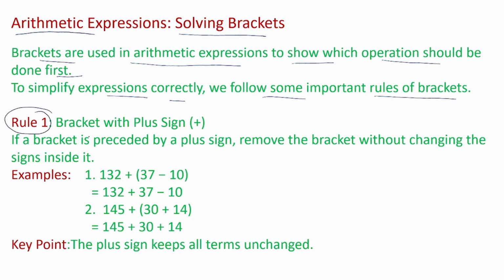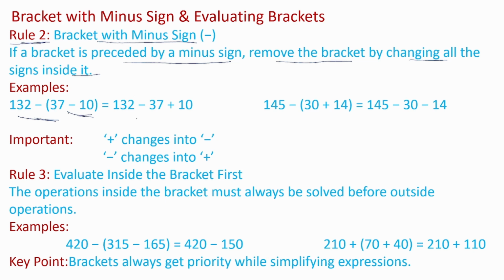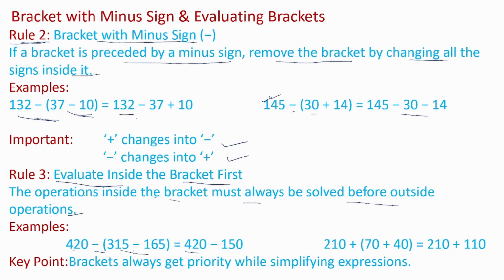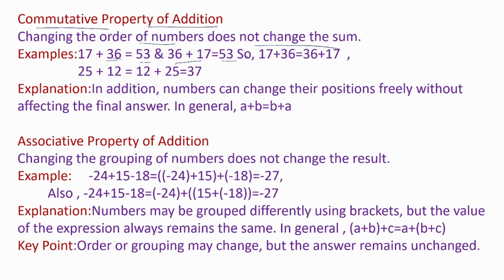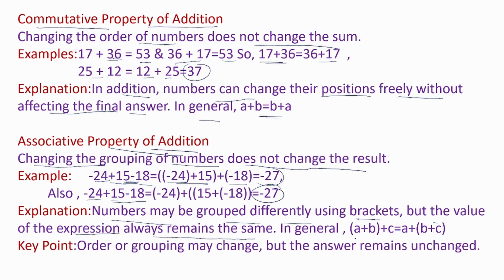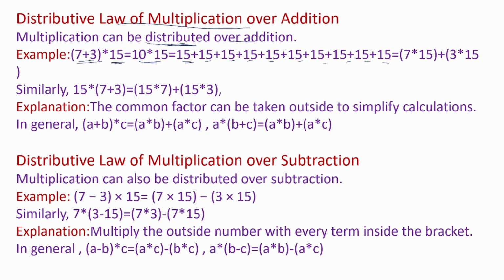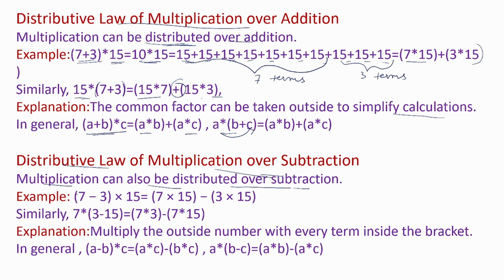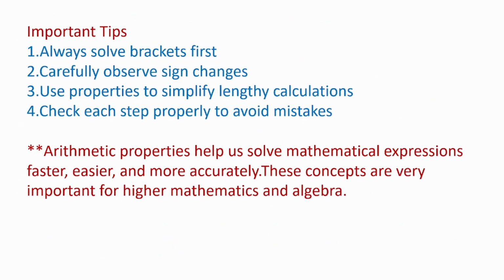Arithmetic Expressions Part 6 | Solving Brackets & Properties | Class 7 CBSE Maths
In this video, we will learn Arithmetic Expressions Part 6 for Class 7 CBSE Mathematics.
The chapter includes:
✔️ Solving brackets in expressions
✔️ Rules of plus and minus brackets
✔️ Distributive Law of Multiplication
✔️ Easy explanations with examples
✔️ Important theory for exams and revision
This video is helpful for CBSE Class 7 students and also useful for school exams, revision, and concept building.
📚 Subject: Mathematics
📖 Chapter: Arithmetic Expressions
🎯 Topic: Properties & Bracket Rules